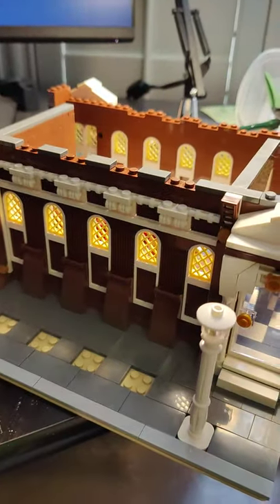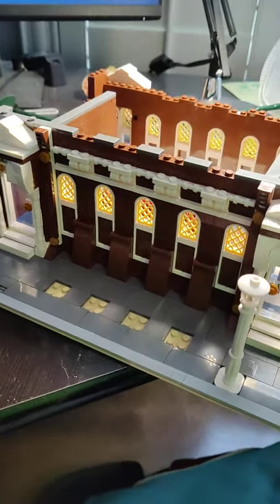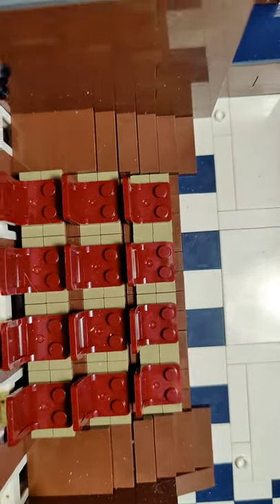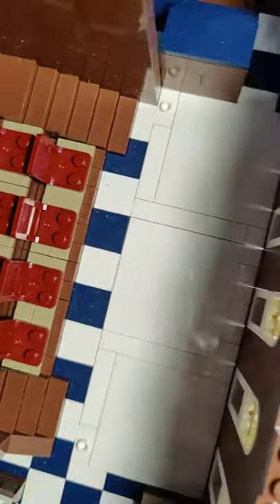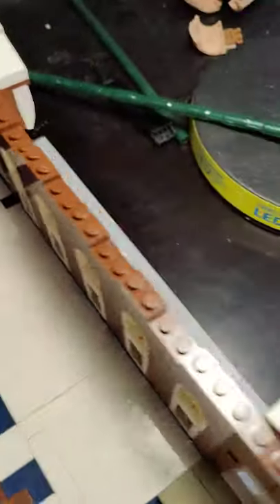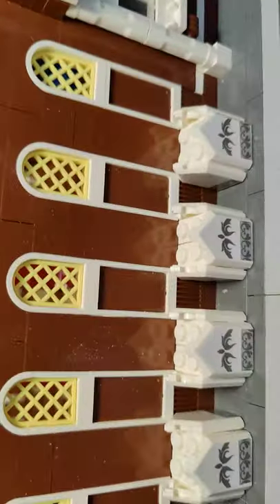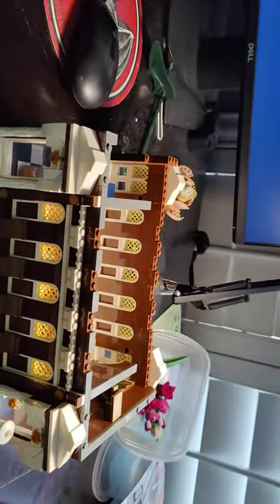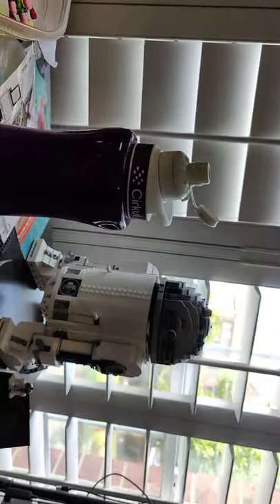Mould King Music Hall build update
Progress on music hall build so far